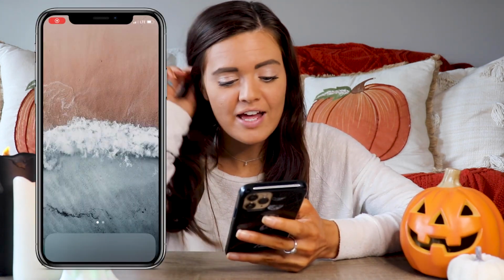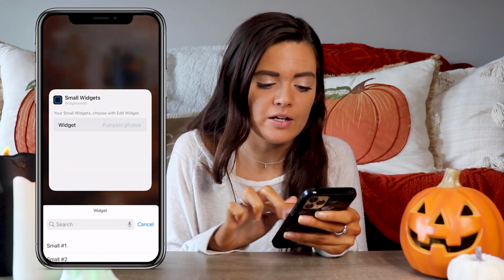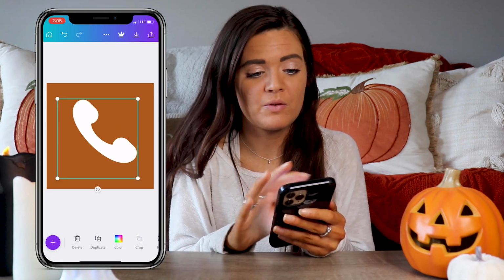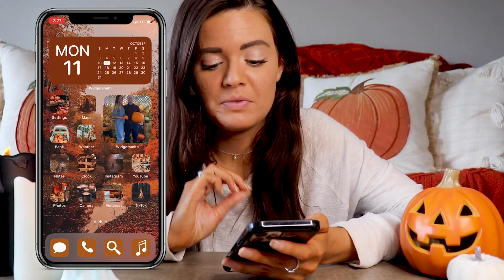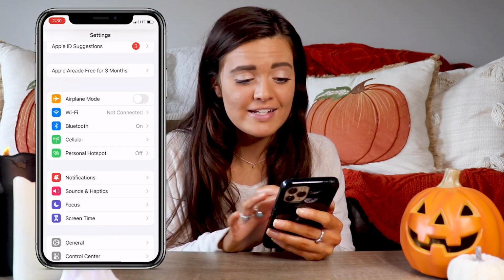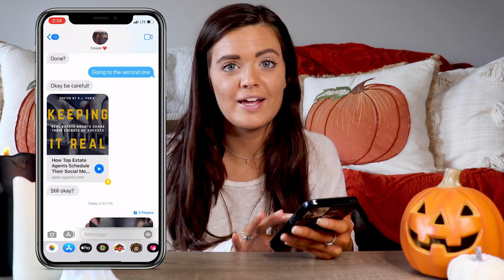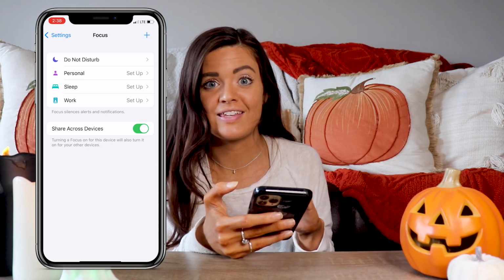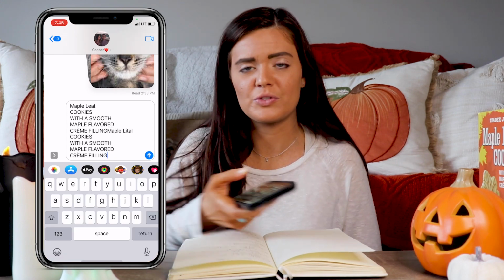HOW TO CUSTOMIZE YOUR IOS 15 HOME SCREEN // Step-By-Step Tutorial, Cozy Fall + NEW FEATURES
In this video, I'll take you step-by-step to help you customize your iPhone with the new IOS 15 update! I'll also take you through some really cool new features that come along with this update that will help make your life easier!

Phone case (similar):